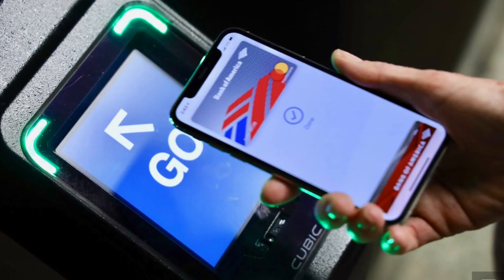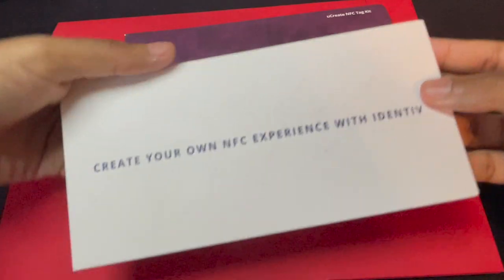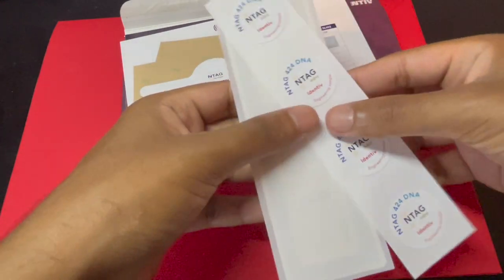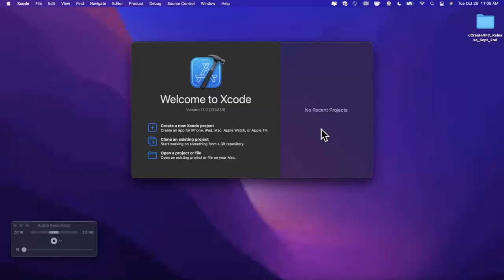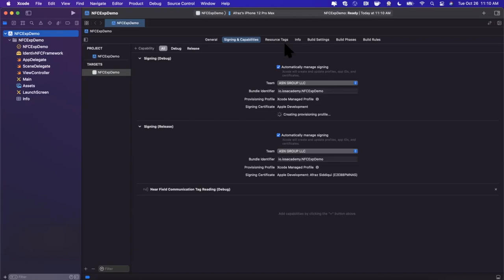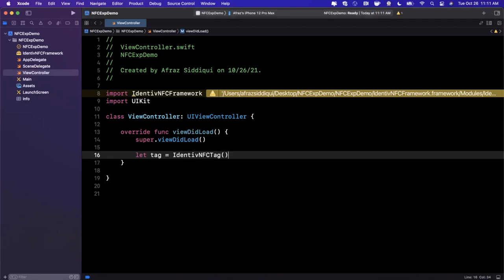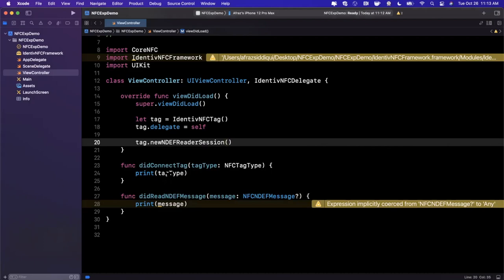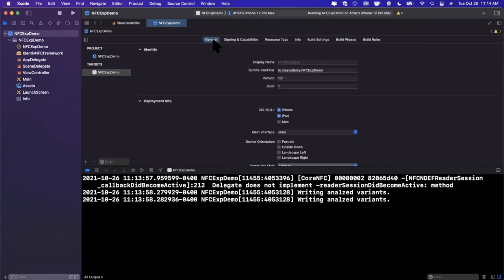Swift: Intro to NFC 2021 (with Identiv uCreate NFC) – Xcode, Beginners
In today's video we will take a look at building NFC enabled experience with iOS apps. NFC – Near Field Communication – powers a variety of experiences in payment, retail, transit, healthcare, and other many areas. We'll dive into the world of Identiv's uCreate NFC to explore what they offer to get started in the realm of NFC.

Click here to receive a uCreate NFC tag kit and free SDK source code